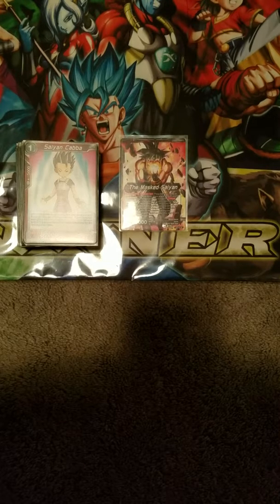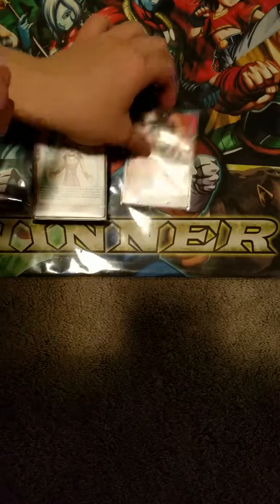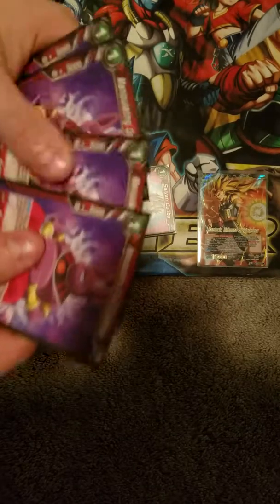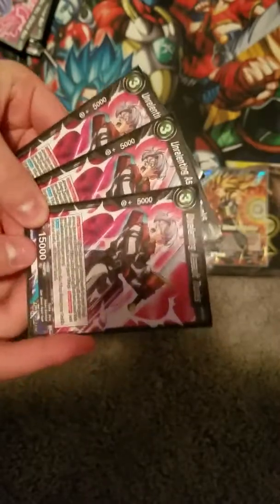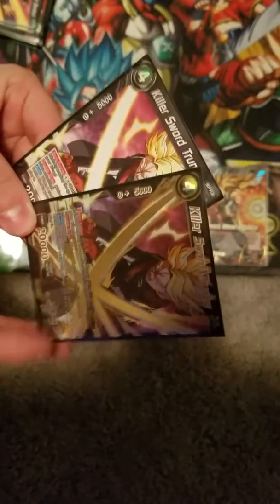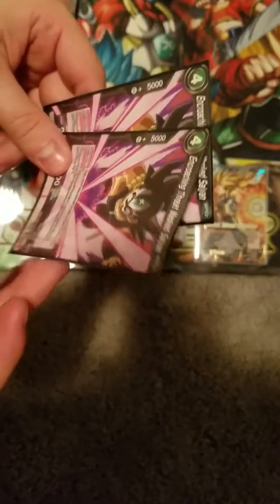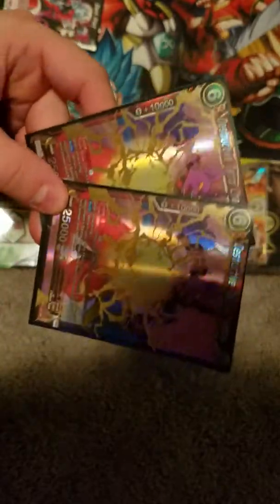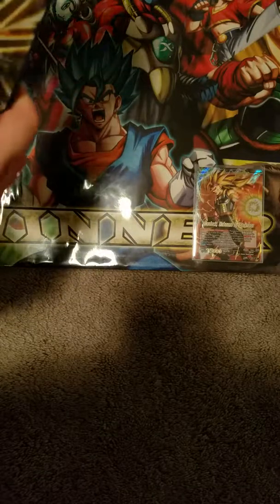2nd place tournament winning Masked Sayian R/B deck profile!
Hello, JEB here with the deck i won 2nd place with at my local DBS tournament.